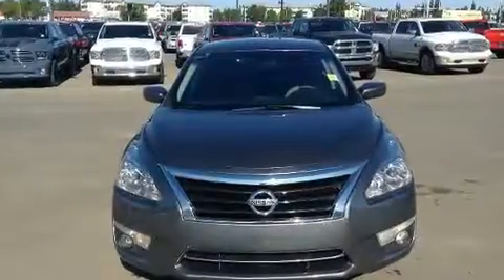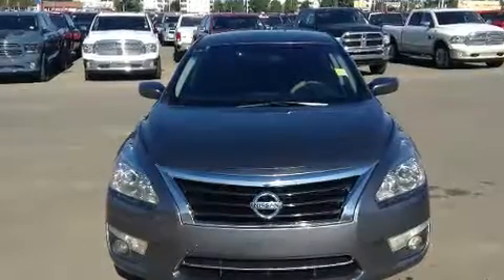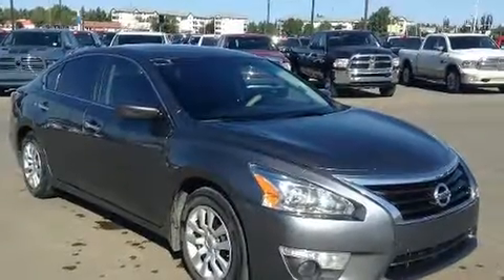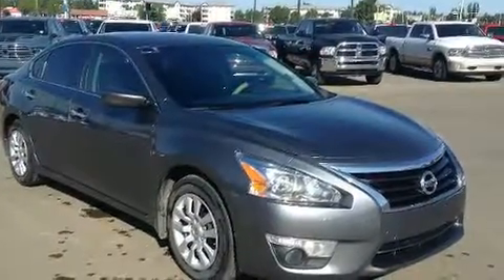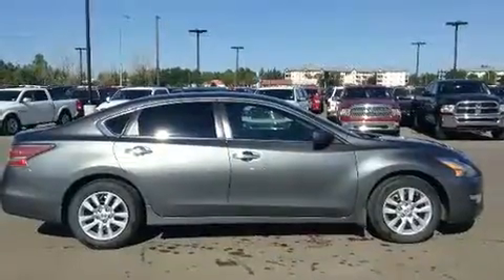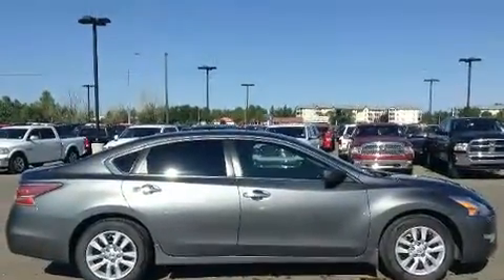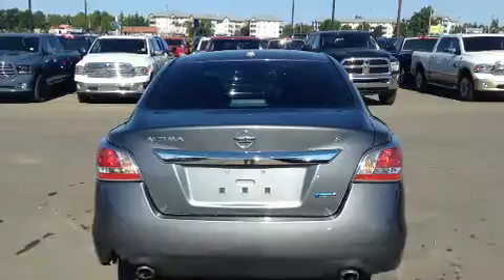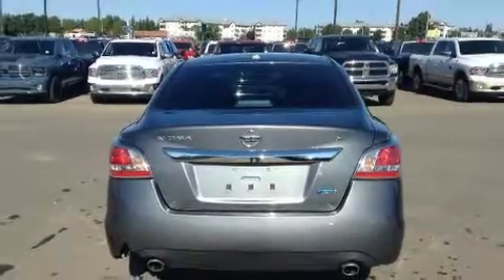2015 Nissan Altima S SEDAN in Edmonton, AB T5A1C3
You can expect a lot from the 2015 Nissan Altima. This 4 door, 5 passenger sedan still has less than 80,000 kilometers! Under the hood you'll find a 4 cylinder engine with more than 170 horsepower, and for added security, dynamic Stability Control supplements the drivetrain. All of the premium features expected of a Nissan are offered, including: 1-touch window functionality, a tachometer, variably intermittent wipers, tilt steering wheel, power windows, an overhead console, and much more. Audio features include a CD player with MP3 capability, and 4 speakers, providing excellent sound throughout the cabin. Nissan also prioritized safety and security by including: dual front impact airbags, head curtain airbags, traction control, brake assist, a panic alarm, and 4 wheel disc brakes with ABS. This car was designed with safety in mind, allowing you to drive with even greater assurance. We have the vehicle you've been searching for at a price you can afford. Please don't hesitate to give us a call.